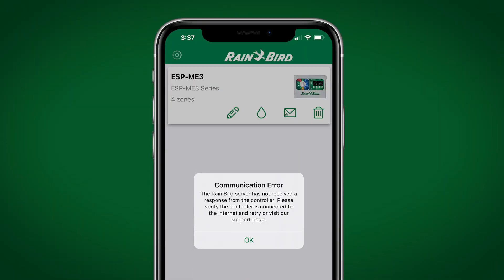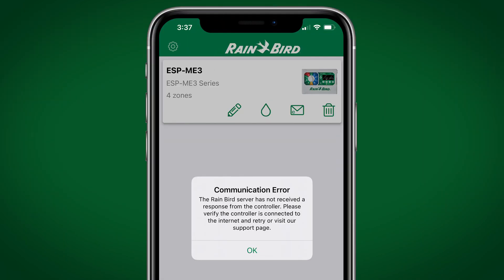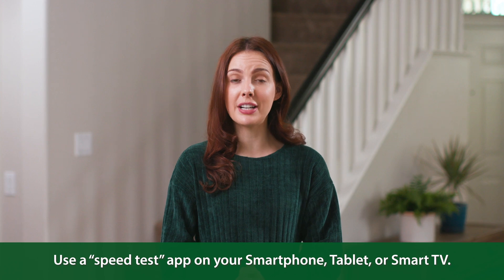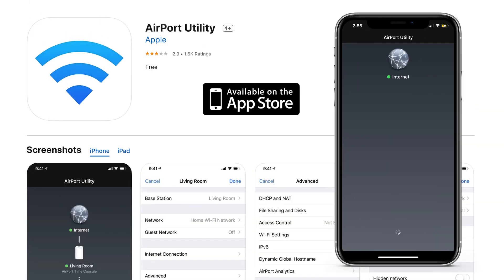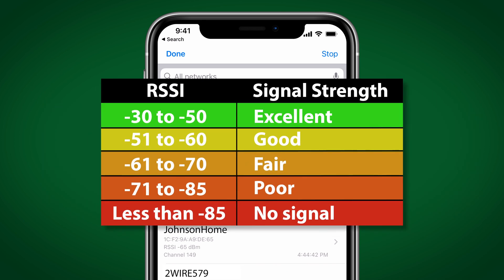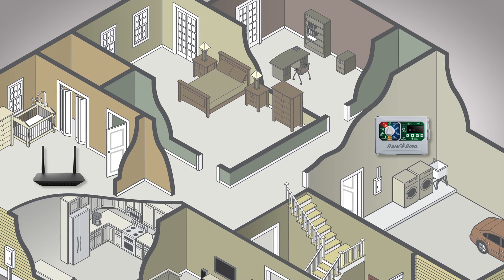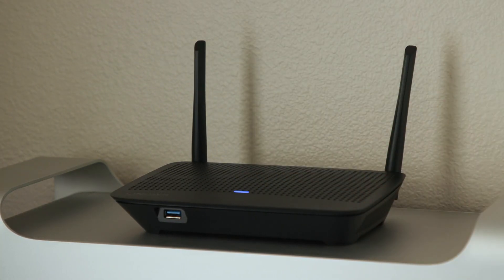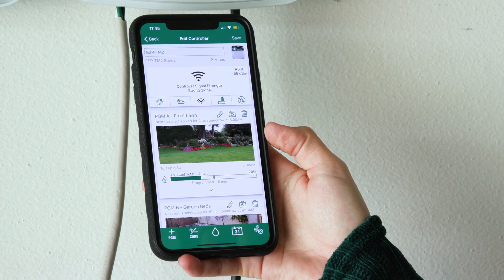Rain Bird WiFi Controller Troubleshooting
Understanding WiFi signal strength and how it can be improved for better connection to a Rain Bird WiFi-enabled controller.